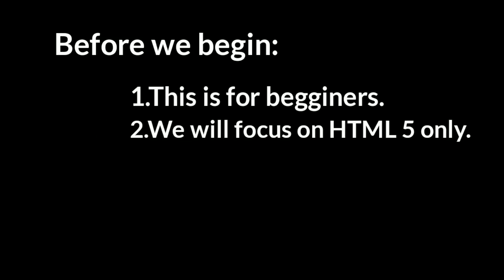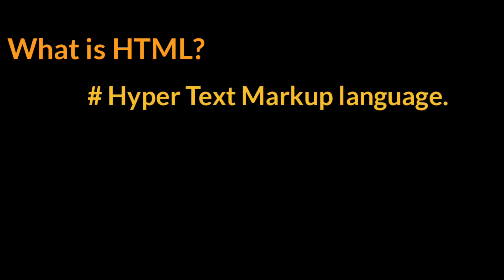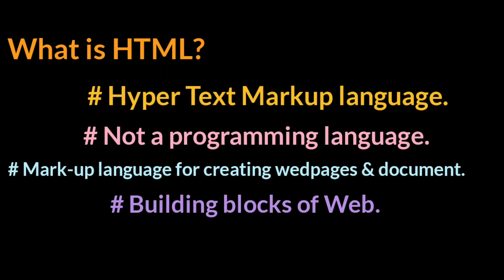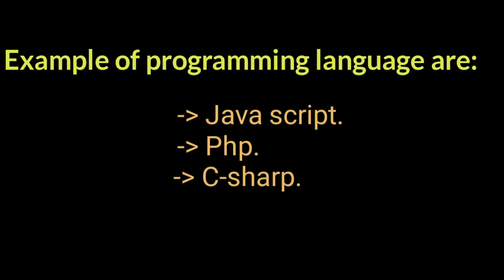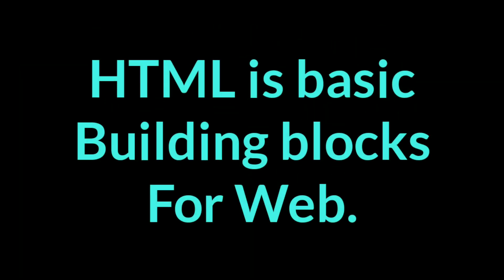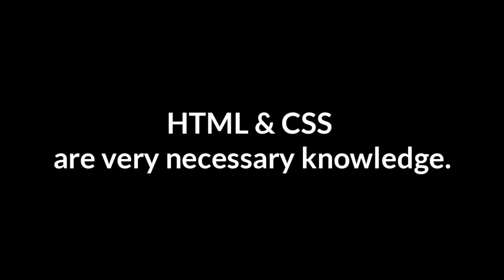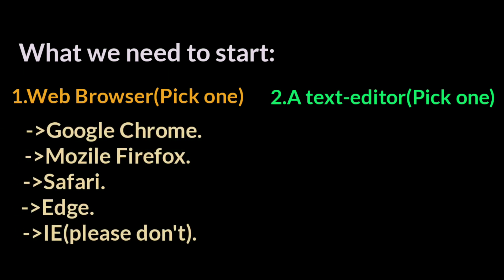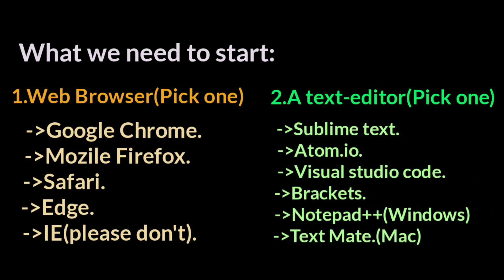Introduction - #1 HTML 5 Tutorial for Beginners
Do you want to learn HTML and CSS from beginning? Then this video is just for you. Start your journey to web development through HTML and CSS